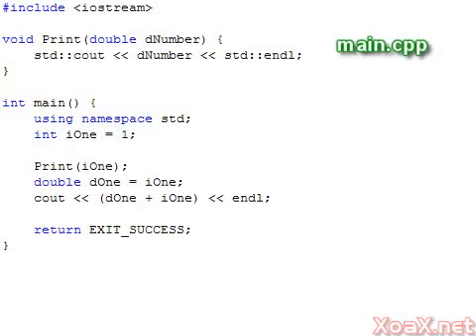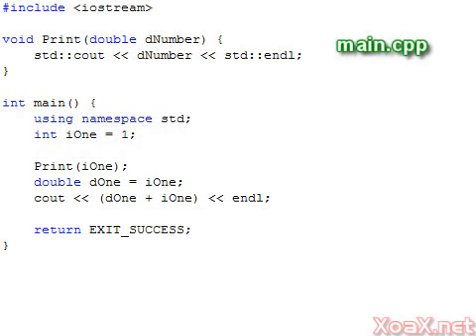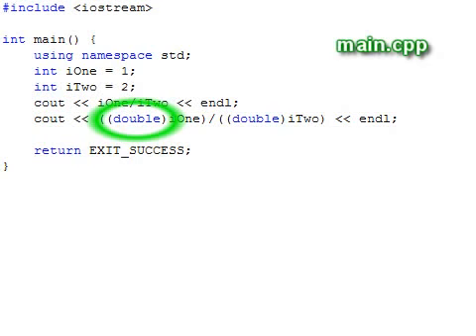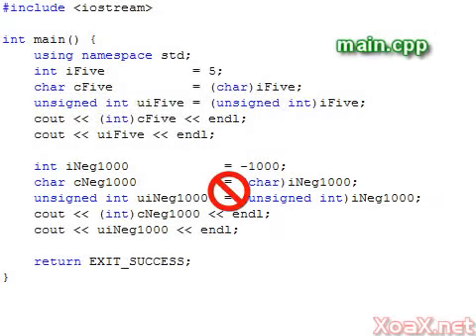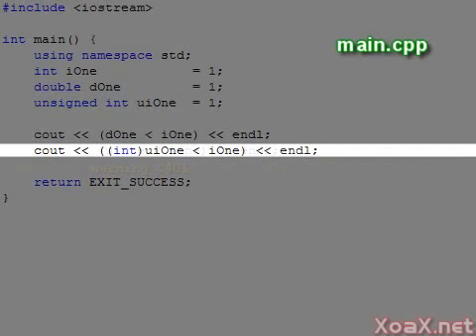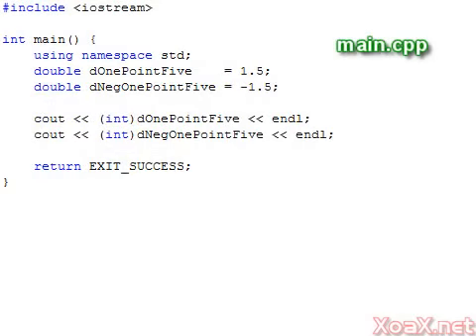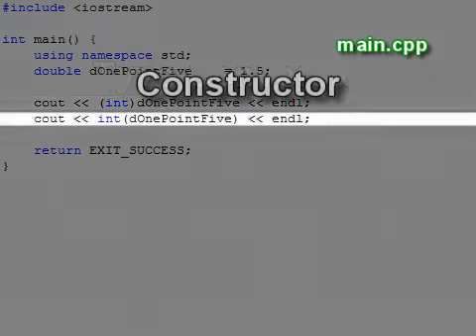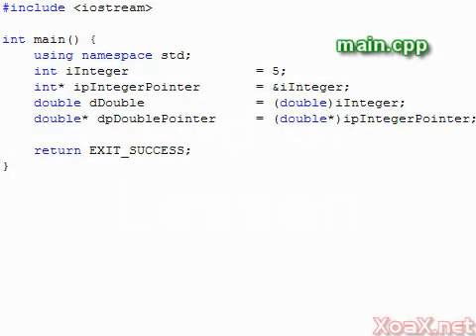C++ Console Lesson 25 Type Conversion Operators